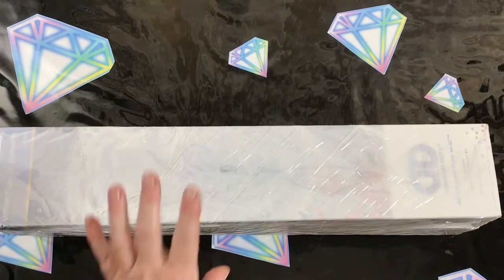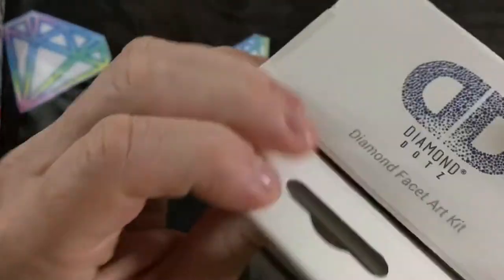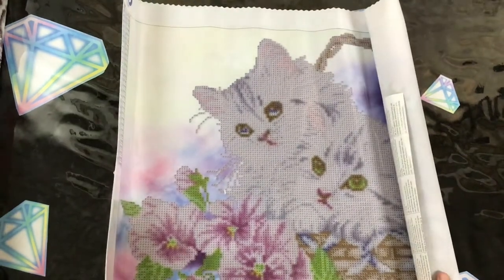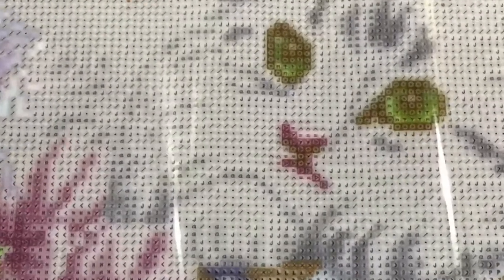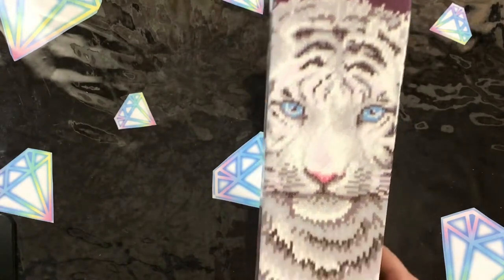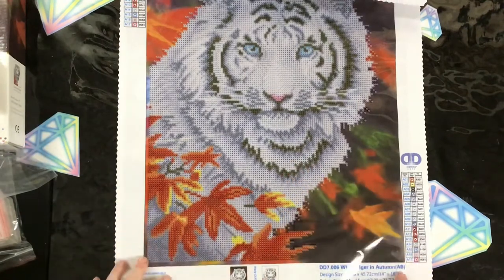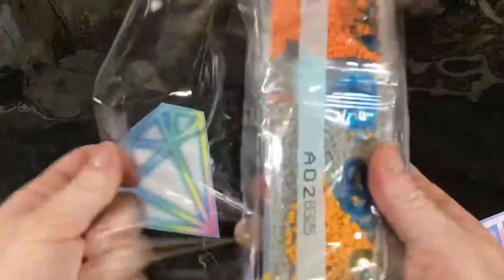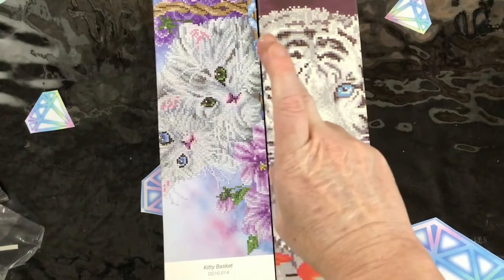Unboxing diamond paintings from Dotz direct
Hi All 👋
Diamond Art with Del

How cute are these diamond paintings  I got from dotzdirect.com.au .Hope you enjoy looking through this kits with me.

Diamond painting I unboxed in this video links⤵️
Kitty Basket⤵️

Autumn Tiger⤵️

💎 CooHaul.com
Receive 8%off 4 products  or less use⤵️
DiamondDel8%OFF

Del8off

DiamondDel

Just another diamond painter sharing there journey.
Checking out new sites , canvases , accessories and finding out new things about the craft of diamond painting.

My videos are of first impressions and personal experience of the company/products only.